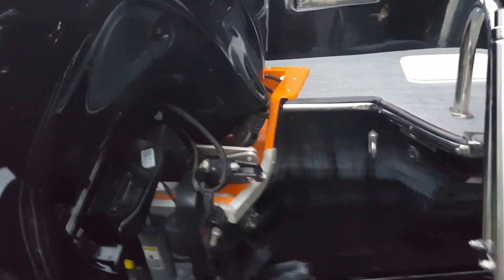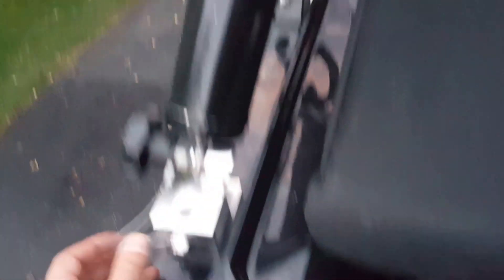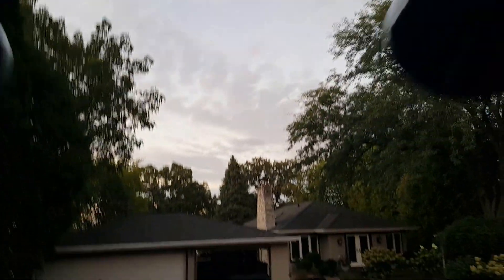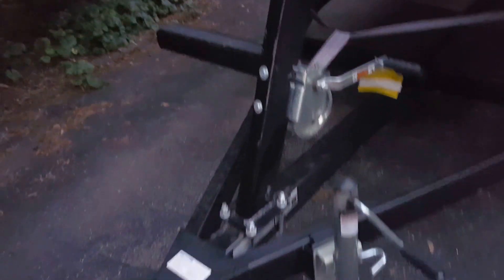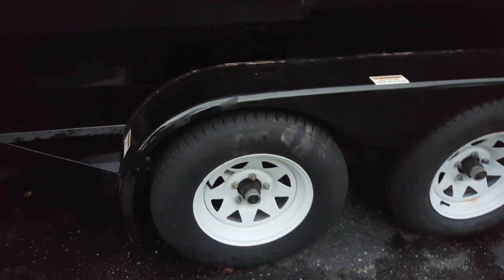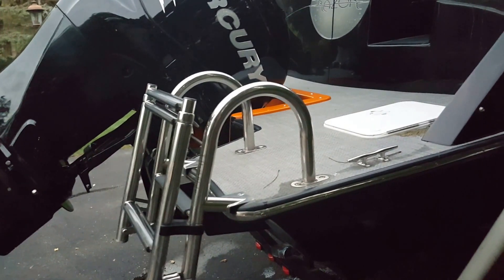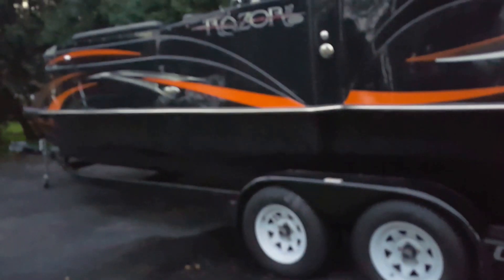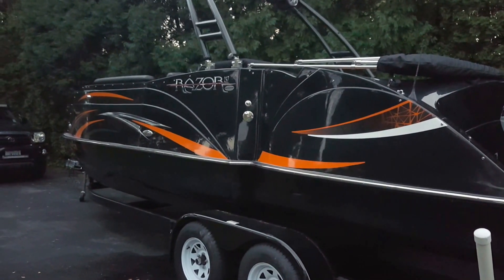2016 Caravelle Razor Boat - Issues and Hull Delamination. Almost Sunk.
Caravelle Razor with nothing but issues. Almost sank after 15 hours. Manufacture will not replace or refund. Don't buy. BoatNrv.com will lie to you at every thing to make the sale.

It's hard to see the 3ft hole in the hull. There is number